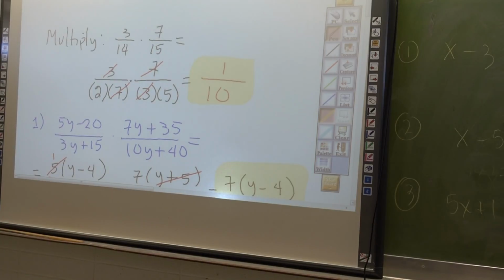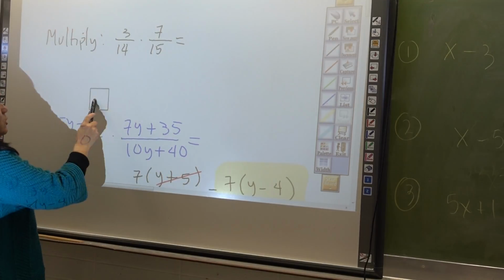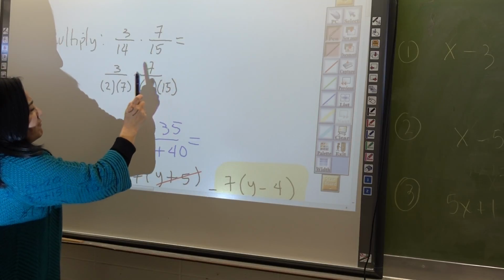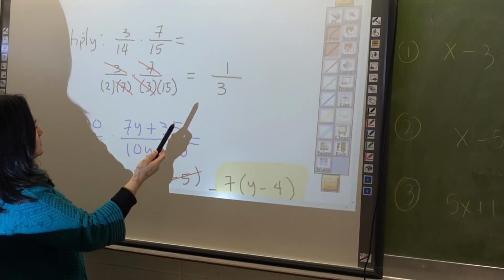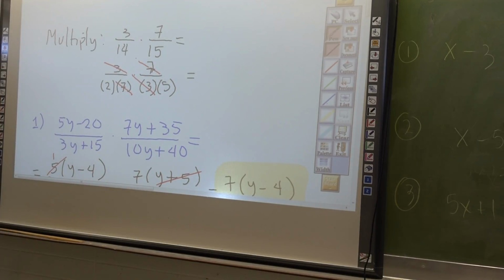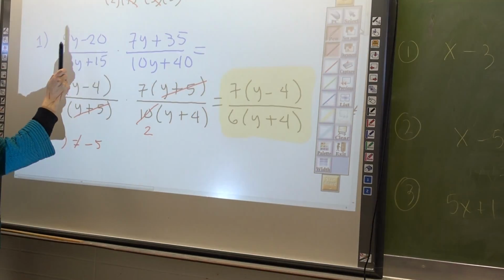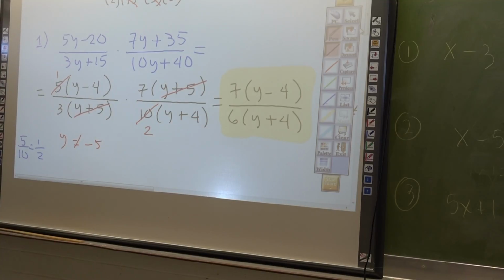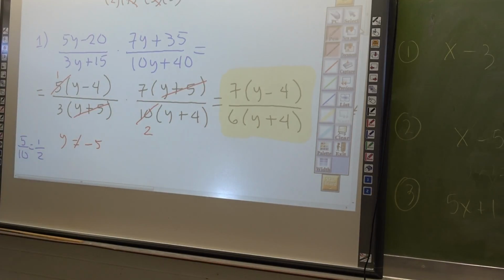More about adding and subtracting rational expressions